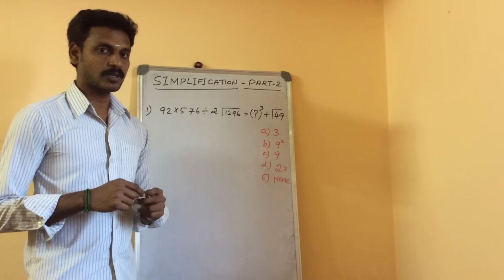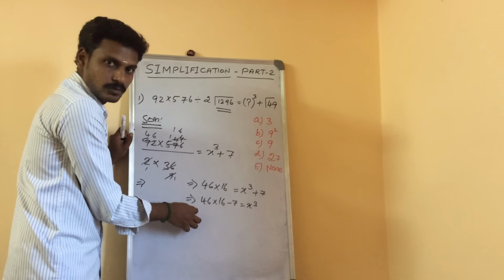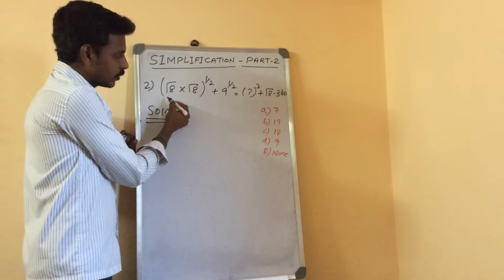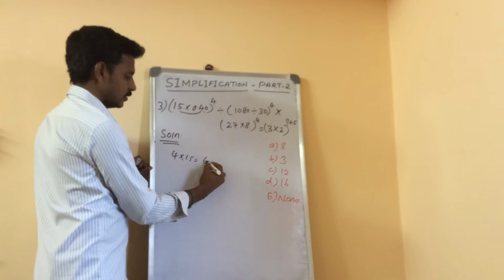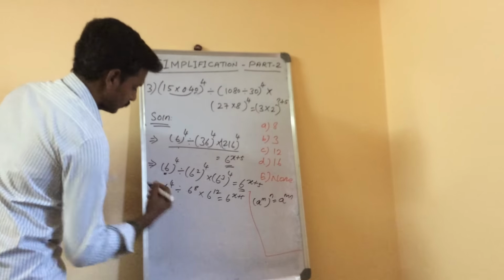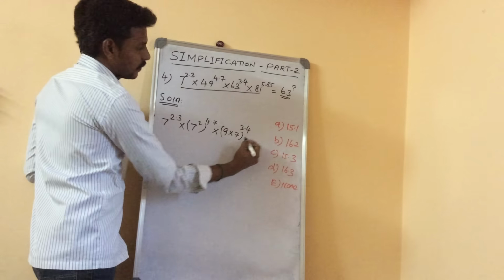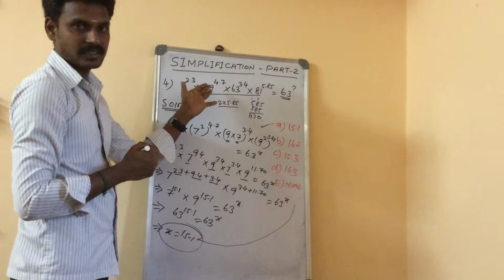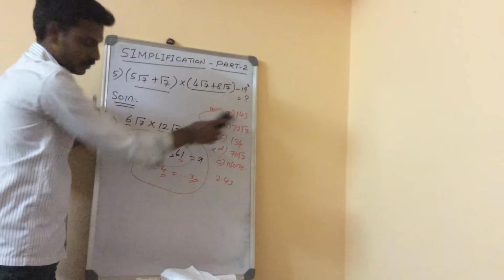Simplification-Important and Easy Shortcut-Part-2 (English Version) for all IBPS exam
5.Professional Knowlege for IT Officer

9. Professional knowledge- Networking Concepts-Part-2